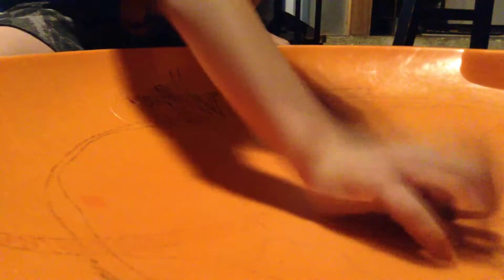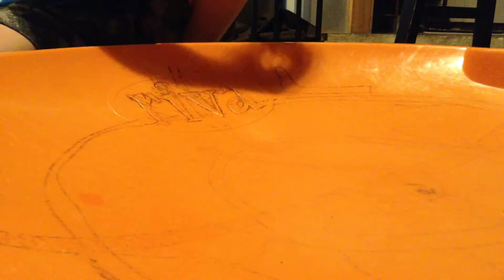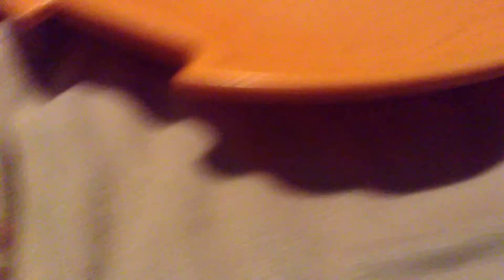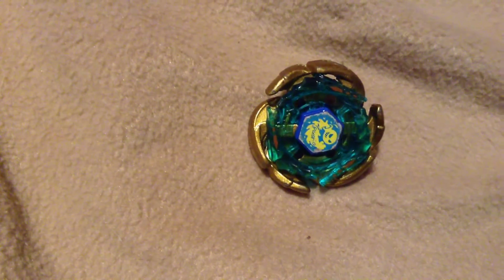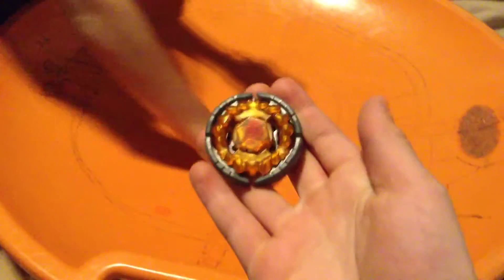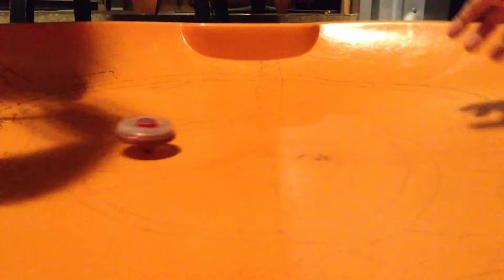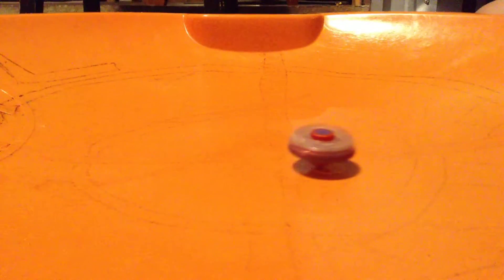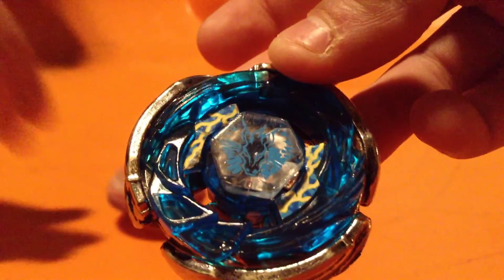Blacked out Bey Battle w/ ( Metal Fusion Beys!!)....